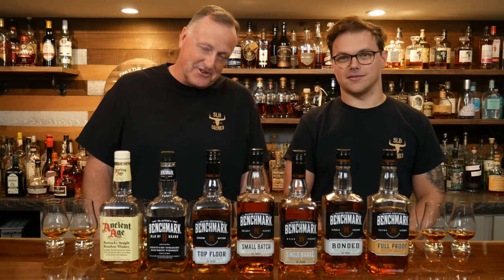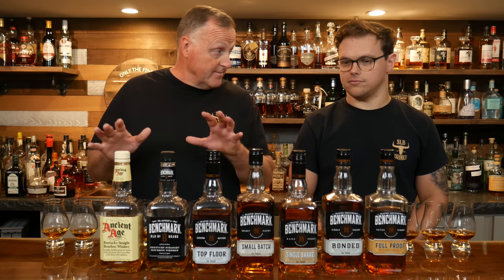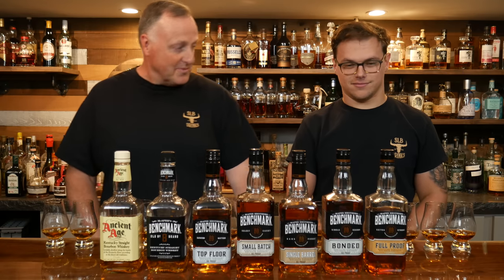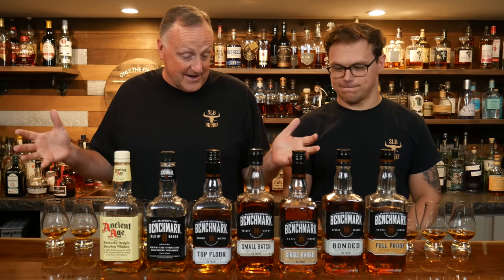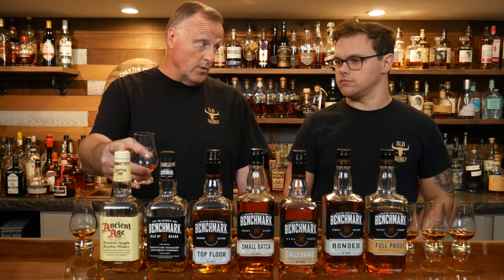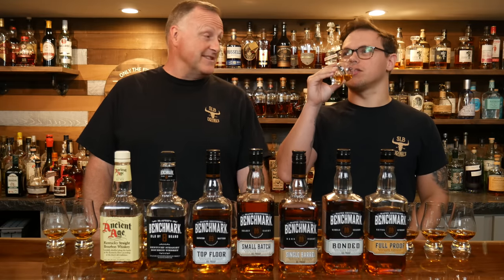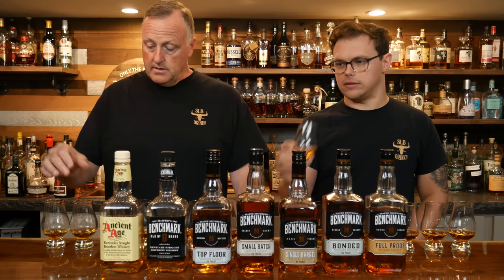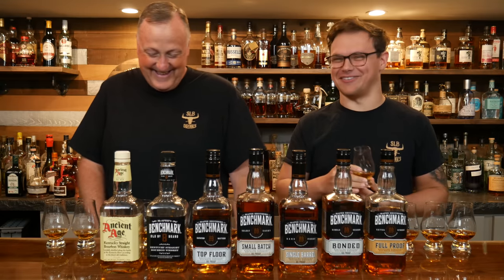Is Buffalo Trace Bourbon Worth the HUNT and MONEY? Part. 1